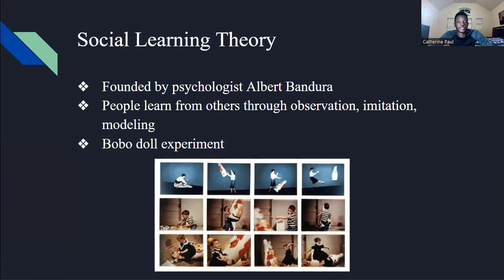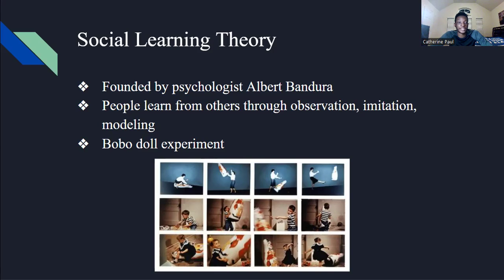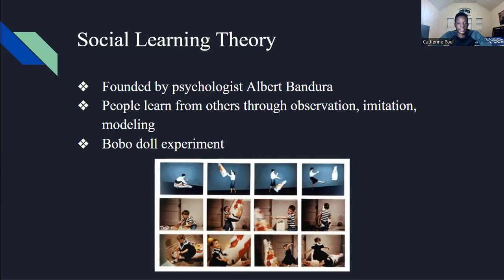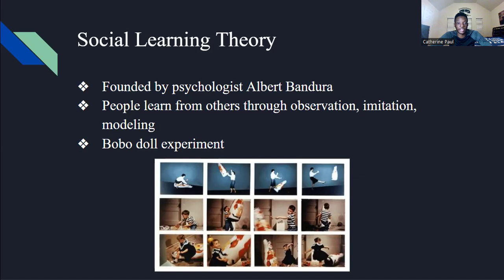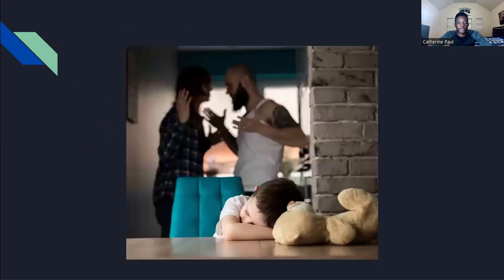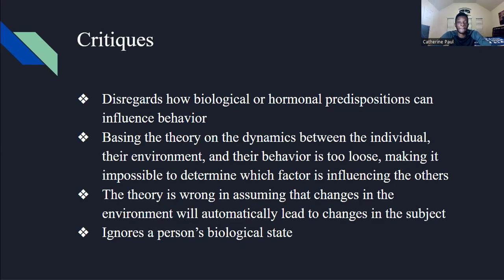Family Violence: Social Learning Theory